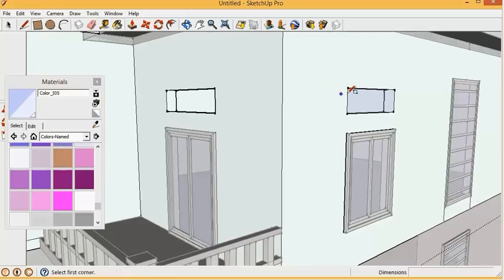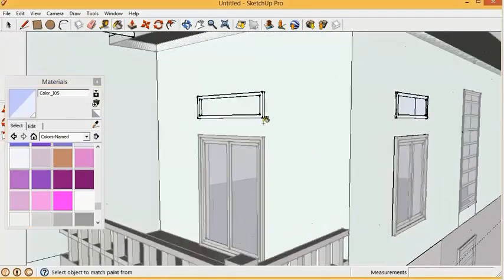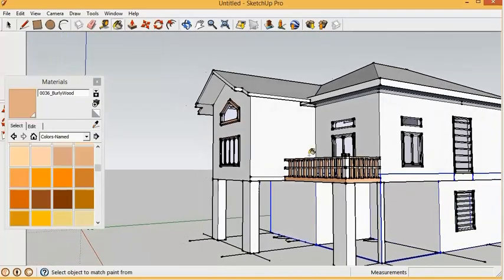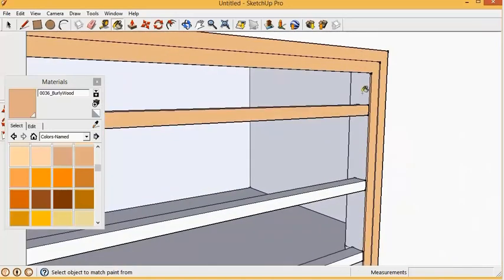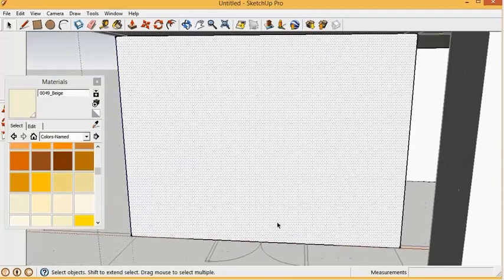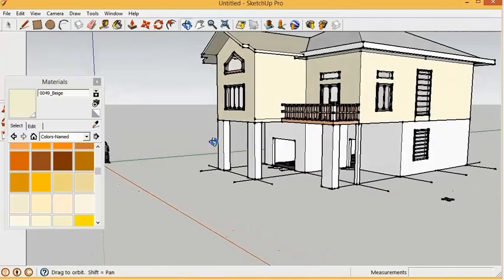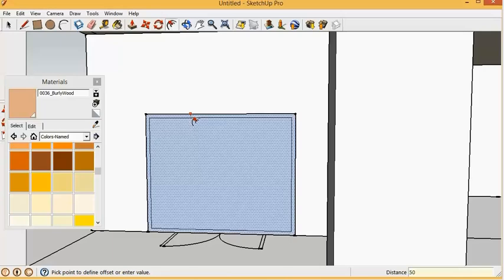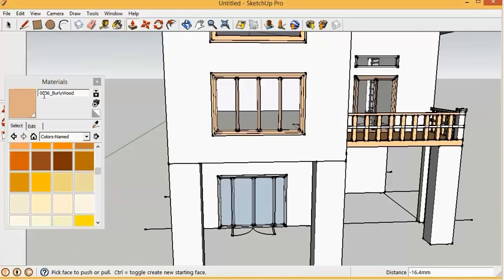google sketch up 3d modeling (Part 3)